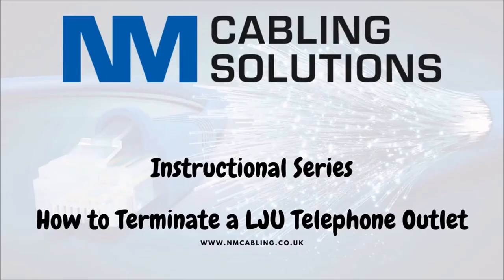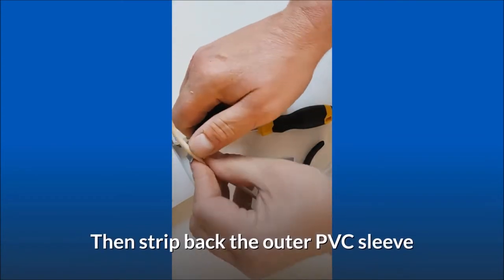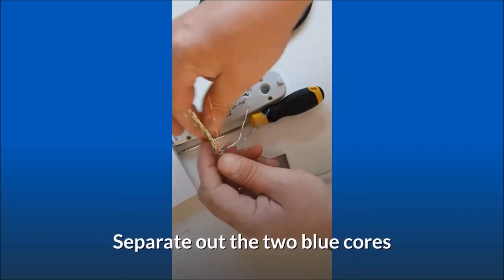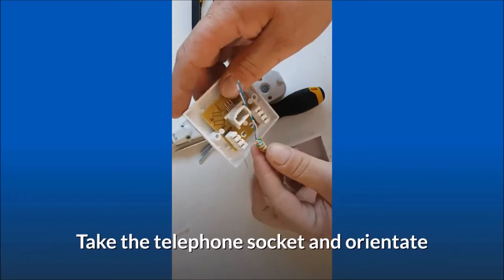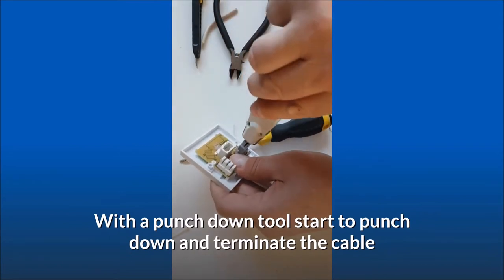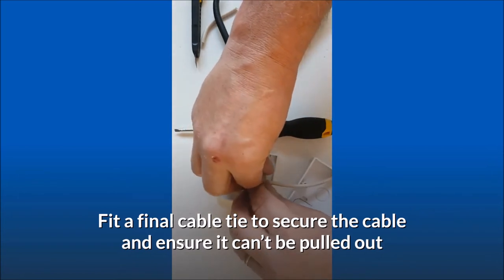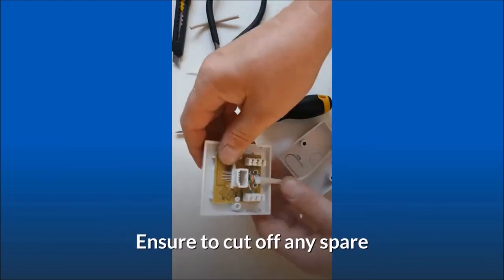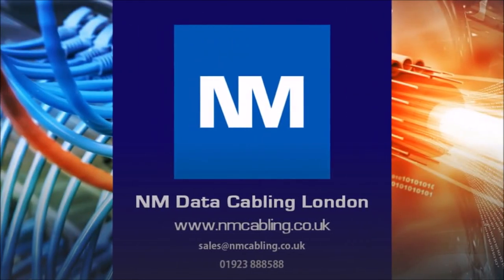How to Wire a BT Extension Socket ( LJU Telephone Outlet )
How to Wire a BT Extension Socket. How do you wire an extension phone socket?
This is a video to show you how to terminate a LJU telephone socket outlet. The best practice for terminating a phone socket that has a punch down connector. These are the most common type of telephone socket.
The cable used will usually either be CW1308 cable (BT Cable) or Cat5e and Cat6 cable. Most modern phone systems use data cabling connections but these analogue sockets are still found in many homes.

00:00 Intro
00:13  Firstly insert the cable into the backbox
00:19  Then strip back the outer PVC sleeve
00:27  Cutting off the internal draw wire
00:32  Separate out the two blue cores
00:39  Then twist the remaining cores out of the way
00:54  Take the telephone socket and orientate
00:57  Placing the blue cables into positions two and five and securing
01:03  With a punch down tool start to punch down and terminate the cable
01:16  Fit a final cable tie to secure the cable and ensure it can’t be pulled out
01:33  Ensure to cut off any spare
01:37  Finally fit the faceplate and secure with screws
01:53  Contact